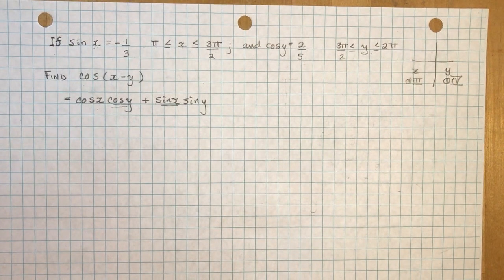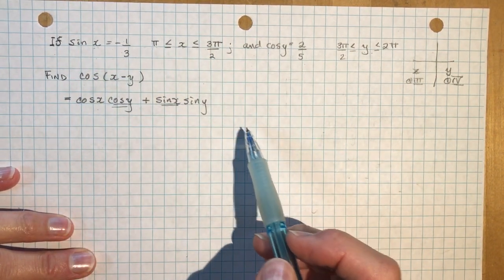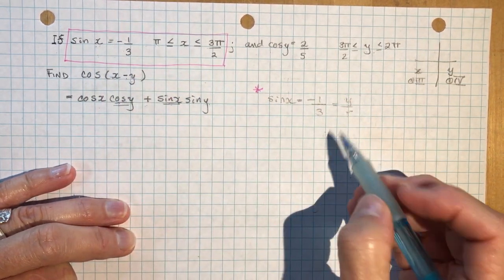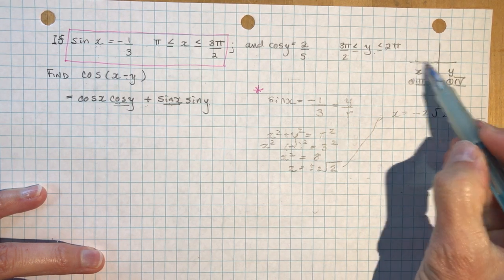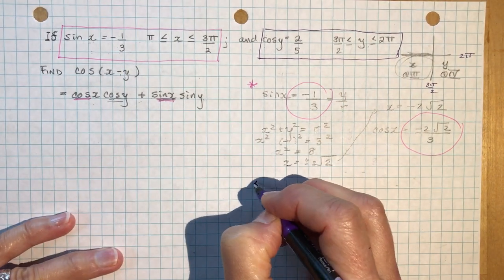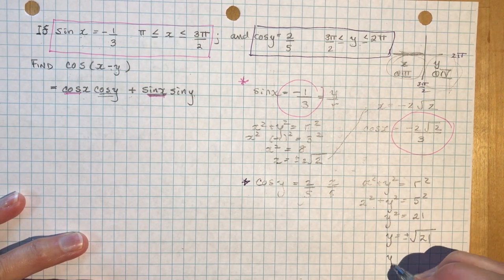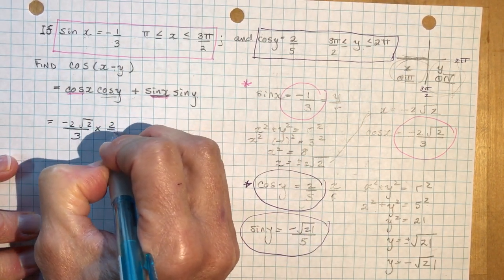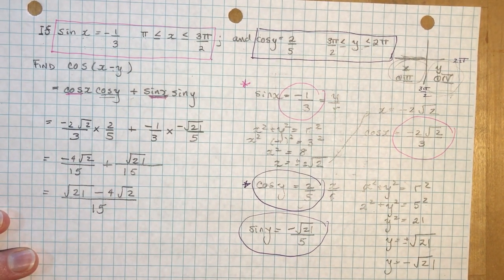Advanced Functions 7.2 Compound Angle extra example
One more example on using compound angles when given the trig ratios in two quadrants, then find, for example cos (x+y)